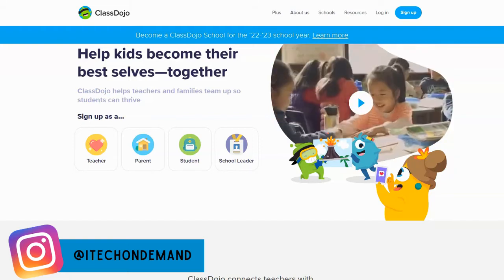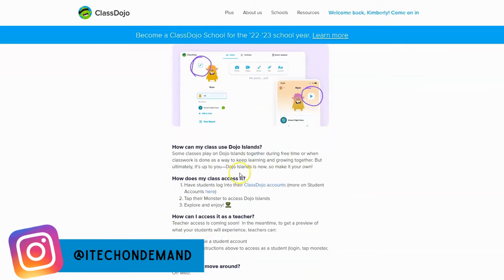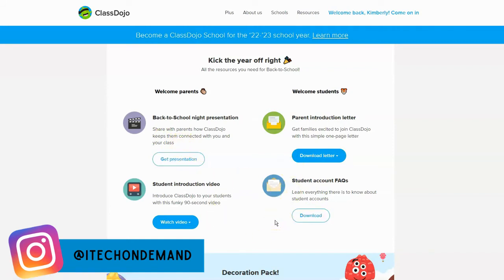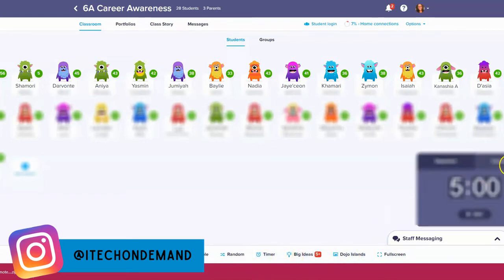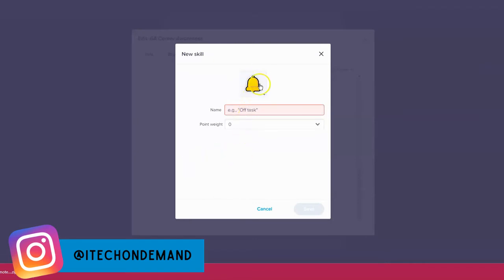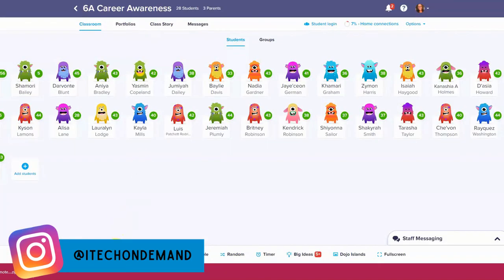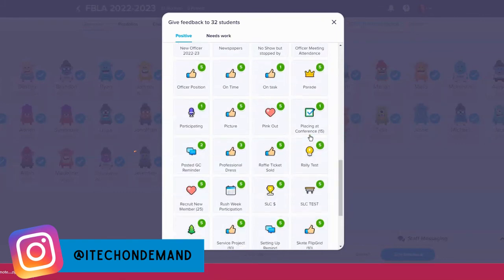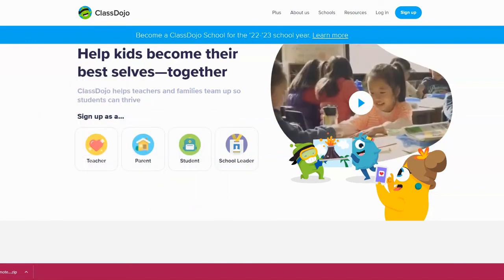ClassDojo for Teachers, Parents and Students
iTech•On•Demand brings you weekly education technology video tutorials. Learn about the digital platform class dojo - created to connect parents, students and teachers!

🎥  M E N T I O N S:
⫸Class Dojo

🌈  A B O U T  M E:
Hello!  I'm Kimberly!   I'm an educator by profession.  I have a passion for instructional technology, business and personal finance.   My goal is to help teachers create engaging lessons and enhance instruction through the integration of technology.  I hope you'll join me—I'll have a new video filled with valuable edtech tips every week!

⫸Amazon Shop - Favorite Things

⫸ Blue Snowball Microphone
⫸ Planner for Time Management
⫸ Echo Dot
⫸ Mesh Desk Organizer
⫸ Echo Auto
⫸ 475 Tax Deductions for Businesses

🔗  W E B S I T E    L I N K S

🔗N E X T   G E N   P E R S O N A L   F I N A N C E
This site has great curriculum and PD for Financial Literacy, Math, and Econ, all in Google Drive so you can customize however you want. It's free - I hope you can use it!"